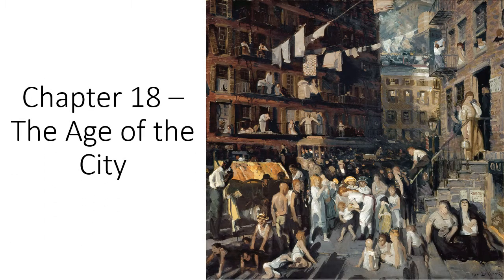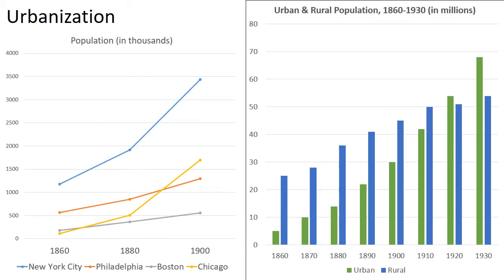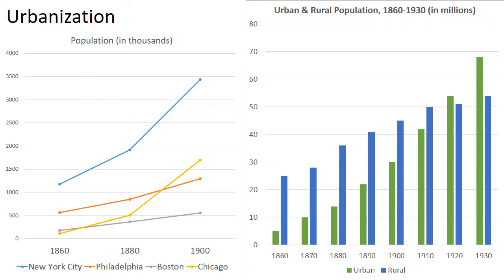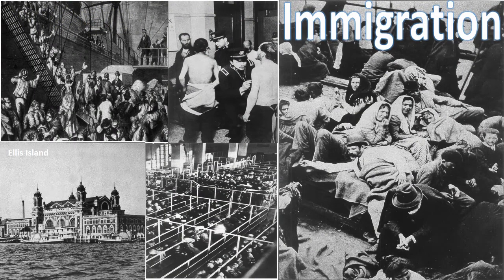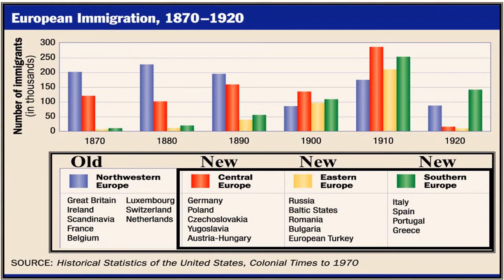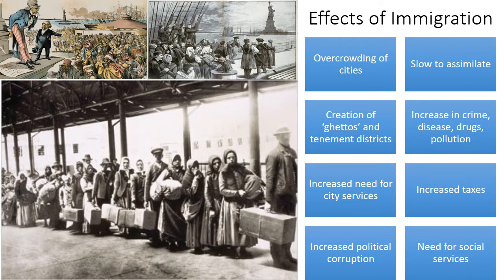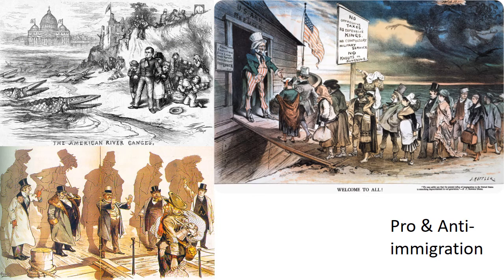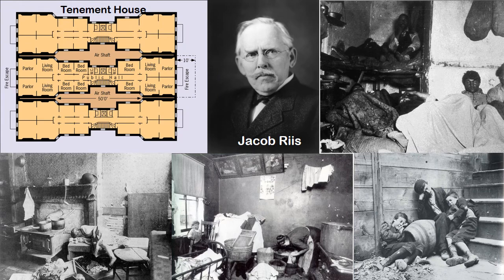APUSH #31 - Urbanization Part 1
Lecture video on immigration & urbanization